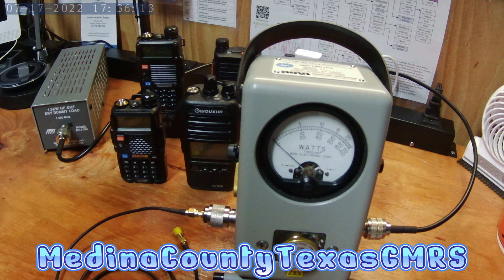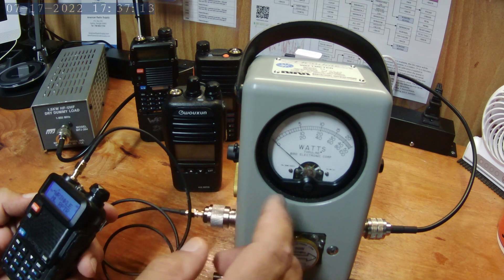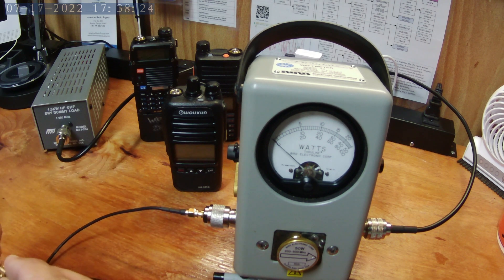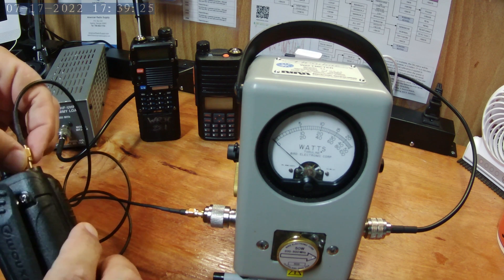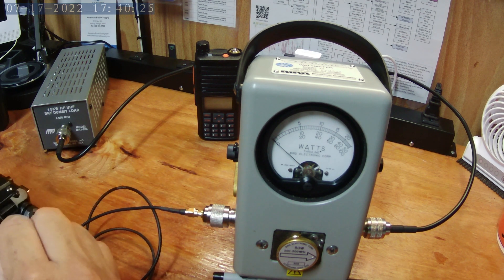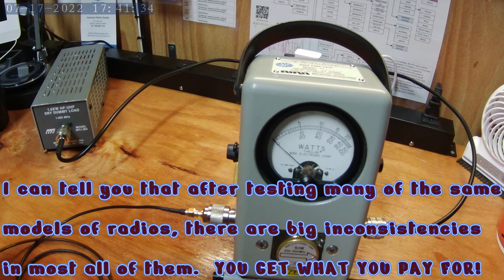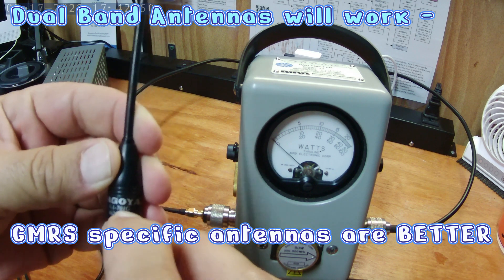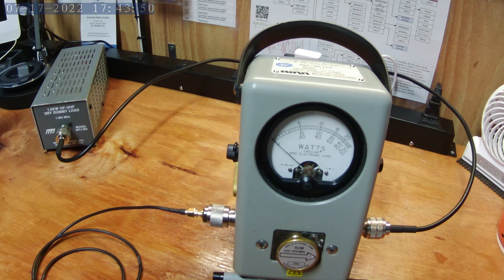GMRS - Watts Matter!!! Power Testing a Wouxun, Radioddity and 2 Baofeng handheld radios.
When you buy a radios advertised to transmit 5 watts, are you really getting 5 watts???  Let's see!!!  Just remember, you get what you pay for AND a true GMRS radio should give you closer output to the advertised wattage since the frequency spectrum is much smaller that a dual band type radio.